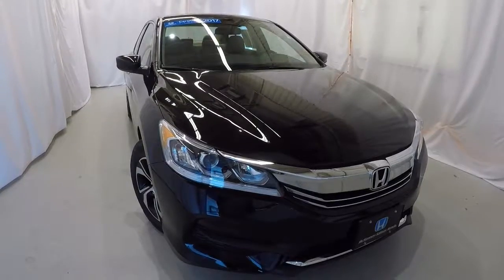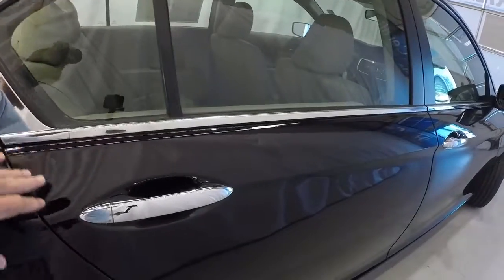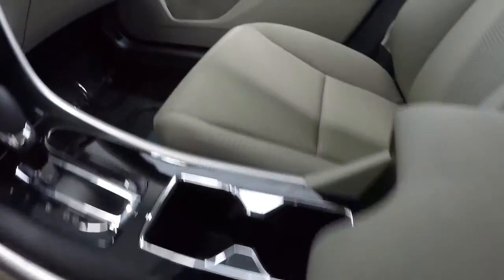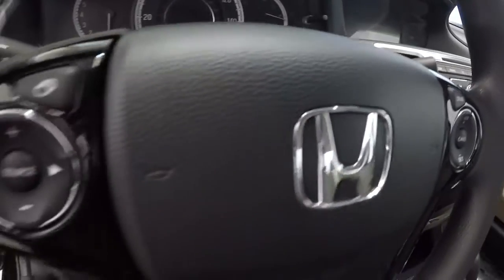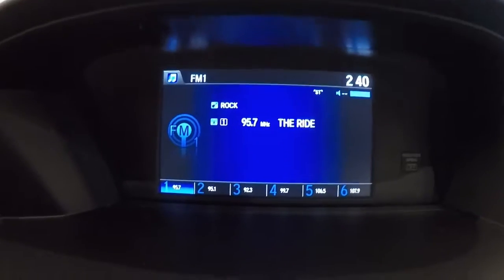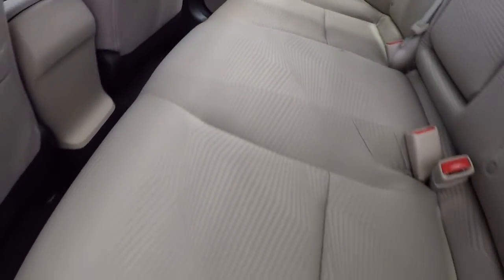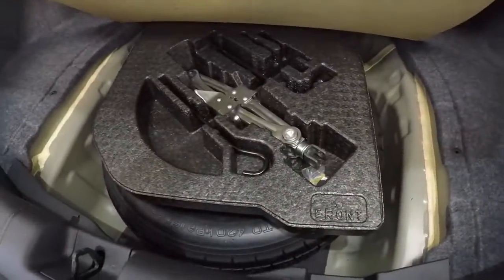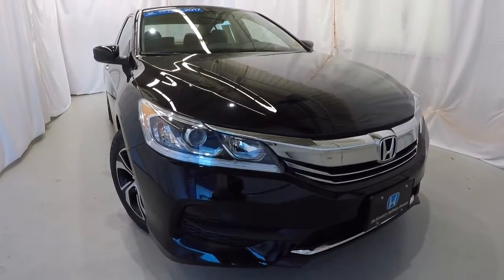2017 Honda Accord | McKenney Salinas Honda | Charlotte Area Honda Dealer | PH7825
CARFAX One-Owner No Accidents Honda Certified. Black 2017 Honda Accord LX Automatic CVT 2.4L I4 Ask about free home delivery! 150 Point Inspection. We performed all necessary repairs and maintenance required to meet Honda's strict certification requirements. The record of all the work performed at our dealership is available with the complete Vehicle Autobiography in a folder placed in the vehicle and available via fax or email. KBB Price Advisor Report & CarFax. We priced this vehicle using our Tru-Price Check, meaning we checked the prices of hundreds of similar vehicles in the market to make sure our prices are the best on the internet - just check the KBB Price Advisor Report to see how our price compares. Recent Arrival! Odometer is 22082 miles below market average! 36/27 Highway/City MPG**

Honda Certified Used Cars Details:

  * Vehicle History
  * Transferable Warranty
  * 182 Point Inspection
  * Roadside Assistance

Awards:
  * ALG Residual Value Awards   * 2017 IIHS Top Safety Pick+ (When equipped with Honda Sensing and specific headlights)   * 2017 KBB.com 5-Year Cost to Own Awards   * 2017 KBB.com 10 Best Sedans Under $25,000   * 2017 KBB.com 10 Most Comfortable Cars Under $30,000   * 2017 KBB.com Best Buy Awards   * 2017 KBB.com Best Family Sedans   * 2017 KBB.com 10 Most Awarded Cars   * 2017 KBB.com Brand Image Awards   * 2017 KBB.com 10 Most Awarded Brands
2016 Kelley Blue Book Brand Image Awards are based on the Brand Watch(tm) study from Kelley Blue Book Market Intelligence. Award calculated among non-luxury shoppers.  Kelley Blue Book is a registered trademark of Kelley Blue Book Co., Inc.